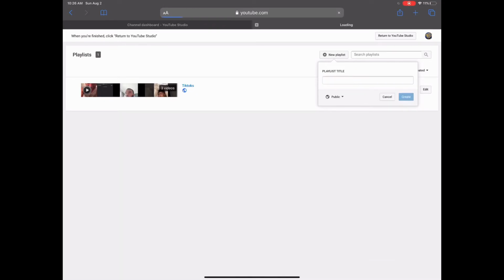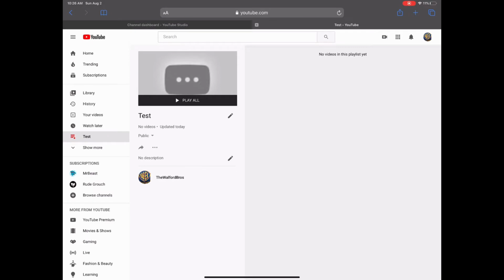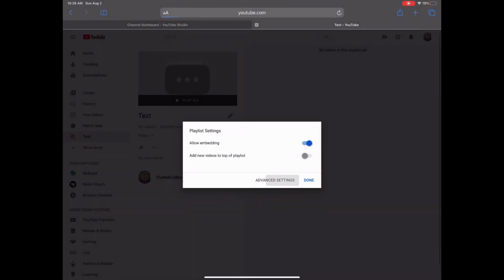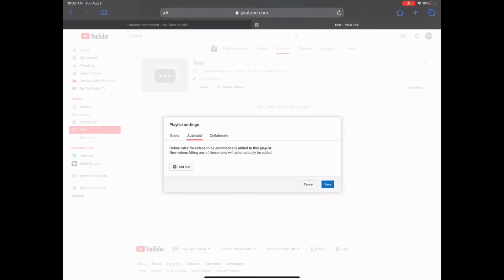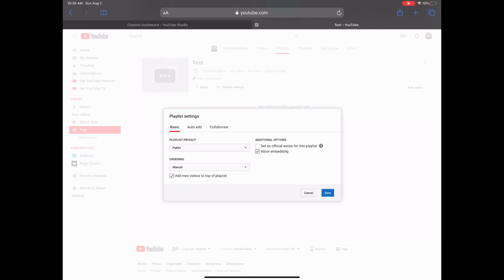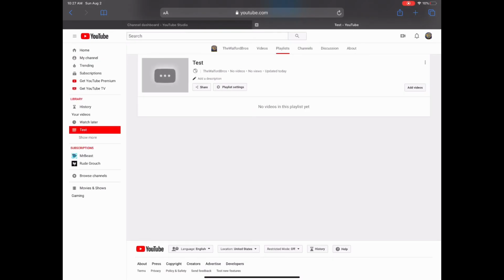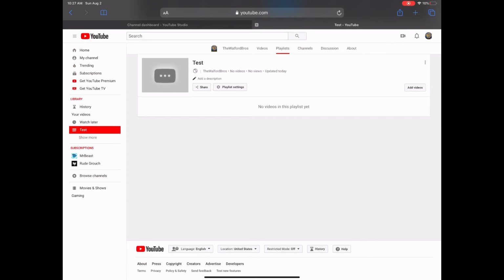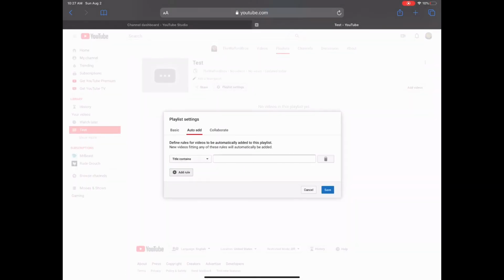How to make a playlist on YouTube Simple tutorial